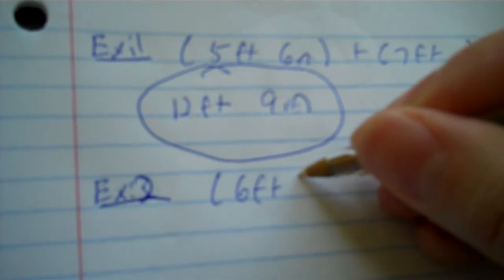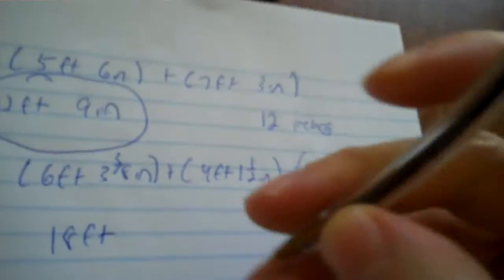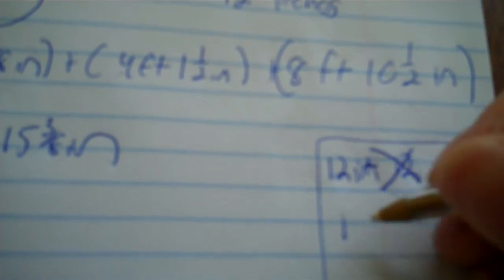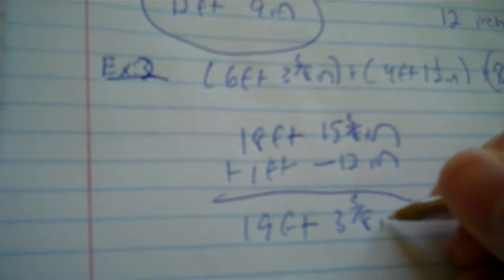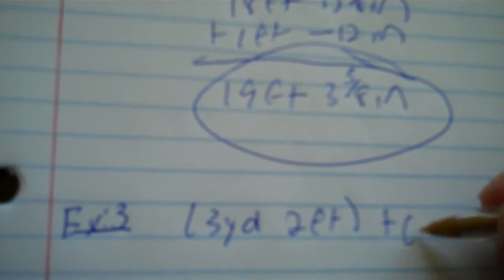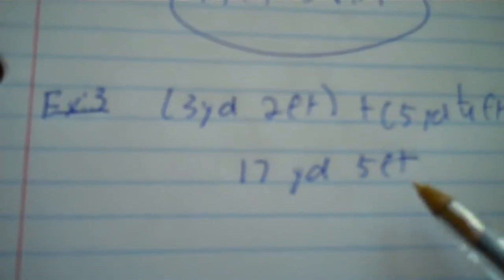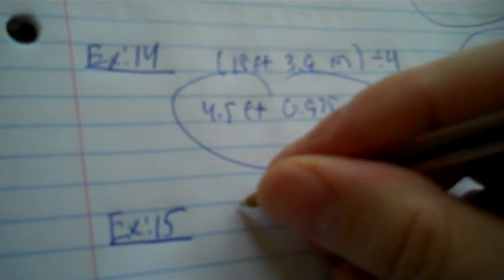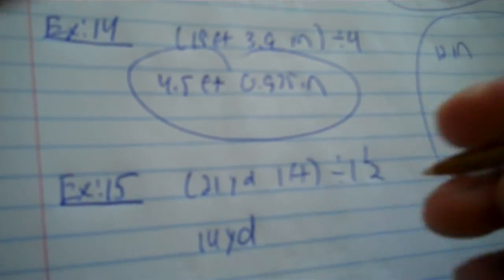Tech Math 8 4 8 7